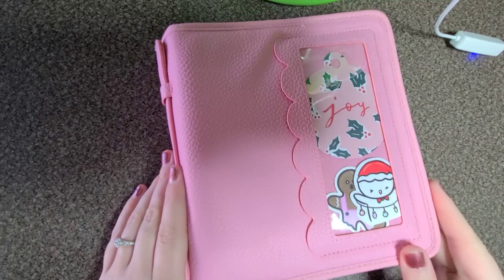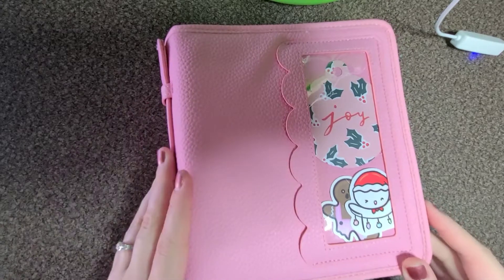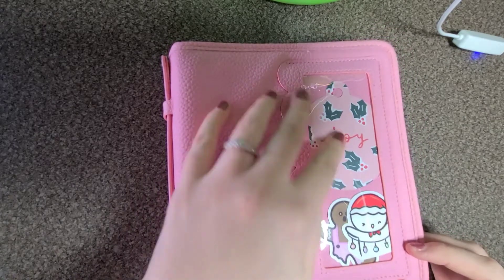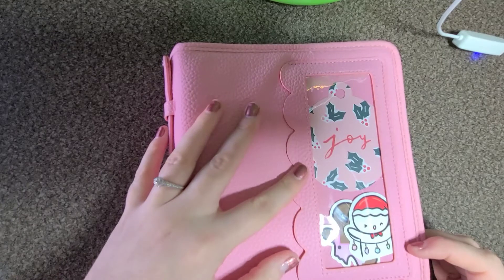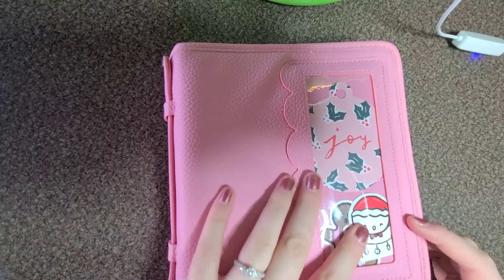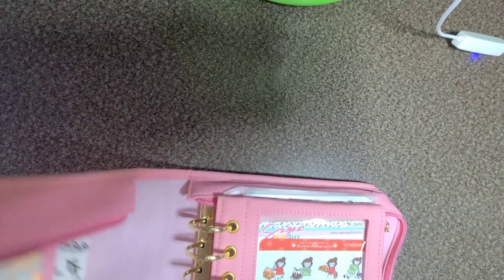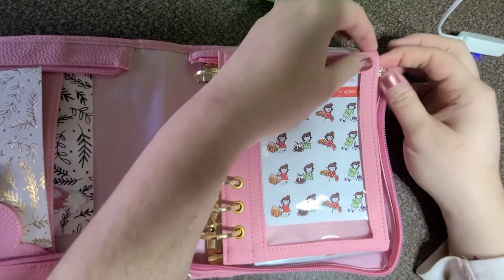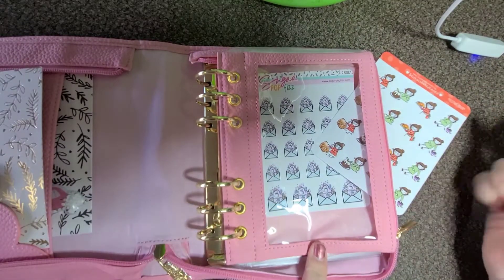🎄Planner Keeper Setup & December 2021 Kit Lineup 🎄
Shops mentioned:
Underlays and foil items Plannahannah used Angelia15 or put my name in the notes for my Freebie! 😊

Kits
Sugarpopfizz
Chasingchels
Scribbleprintsco.com
Paper candy Art